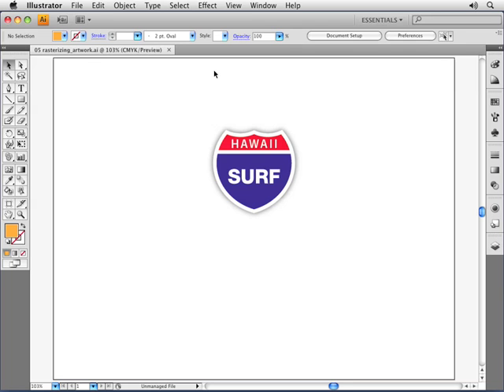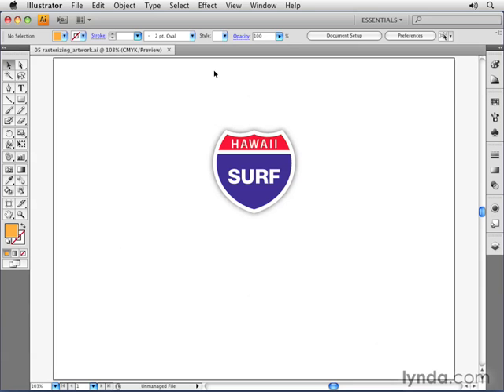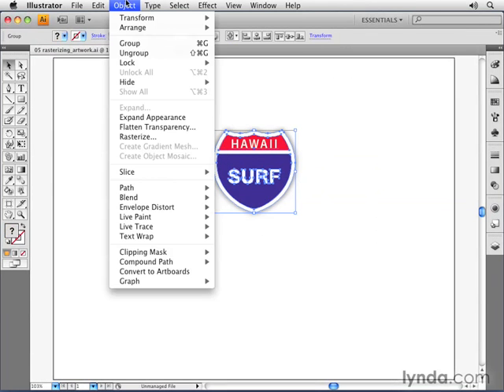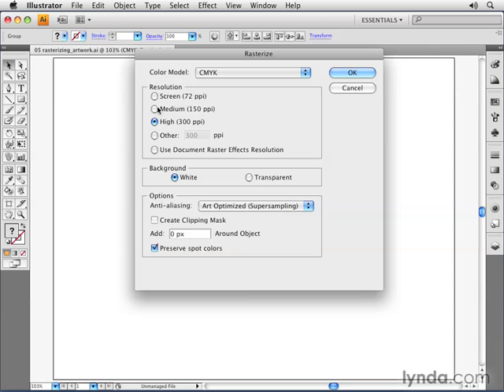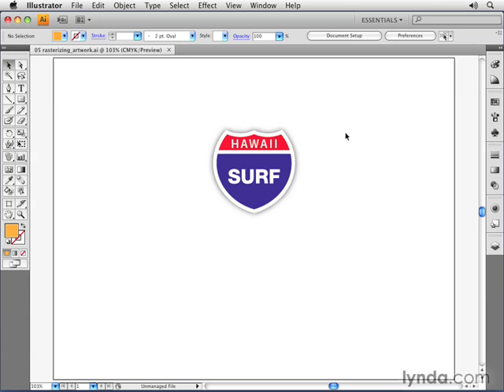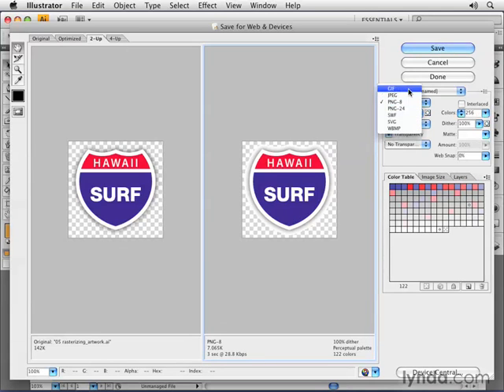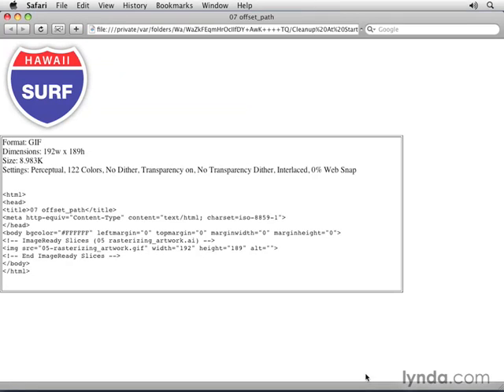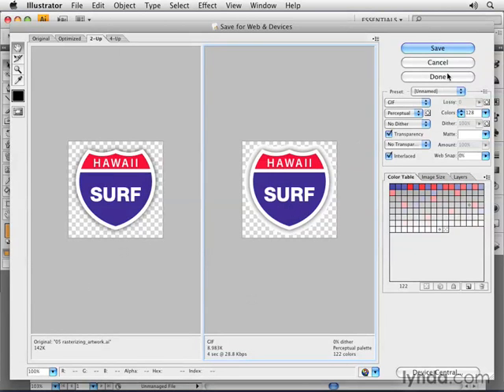1505 Rasterizing artwork